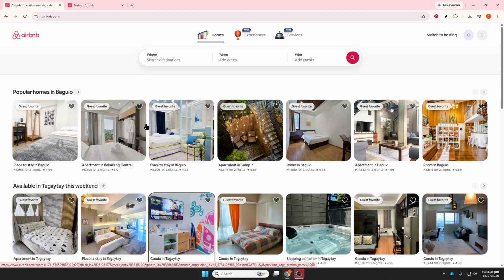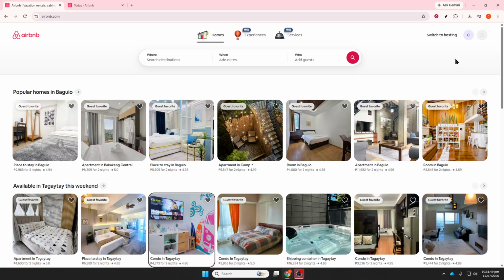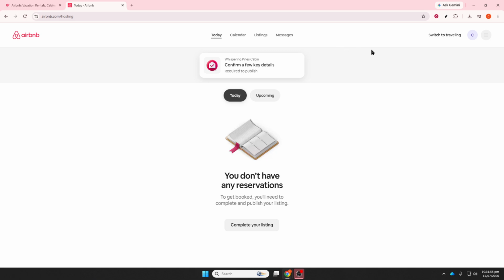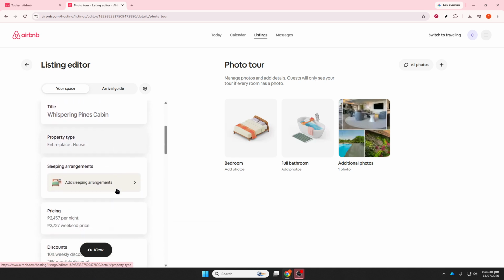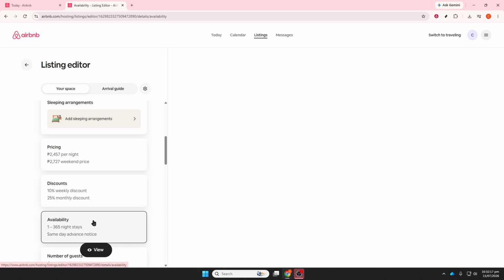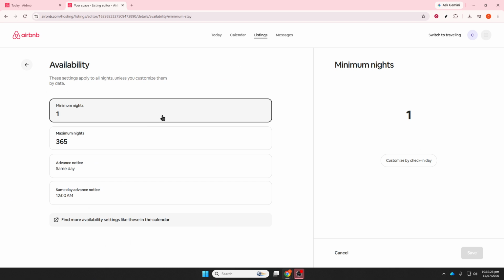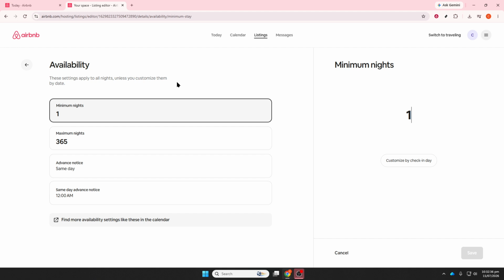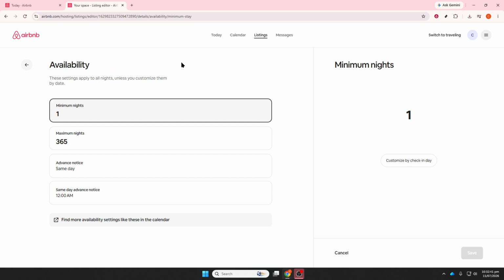How To Set Minimum Stay On Airbnb 2026 Step by Step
Want to learn how to set a minimum stay on Airbnb in 2026? In this step-by-step tutorial, you'll discover how to configure minimum night requirements for your Airbnb listing, helping you reduce frequent turnovers, improve booking efficiency, and maximize your hosting income.

Whether you're a new Airbnb host or an experienced one, this guide will walk you through where to find the minimum stay settings, how to customize them for specific dates, and best practices for optimizing your booking rules.

In this video, you'll learn:

How to set a minimum stay on Airbnb in 2026
How to change minimum night requirements
How to customize stay rules for specific dates
Airbnb hosting tips for better bookings
Best practices for managing your listing calendar

Setting the right minimum stay can help attract the right guests, reduce cleaning frequency, and improve your overall hosting experience.